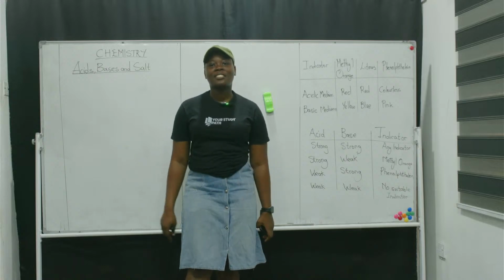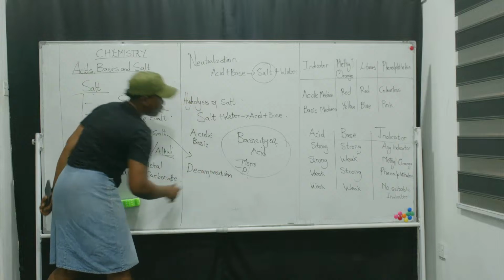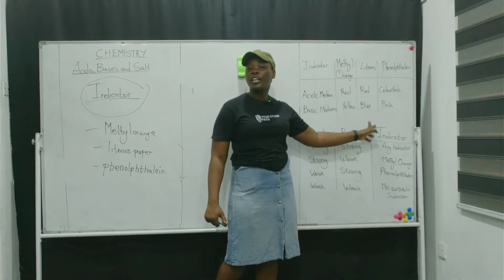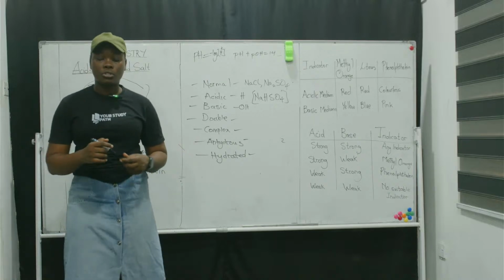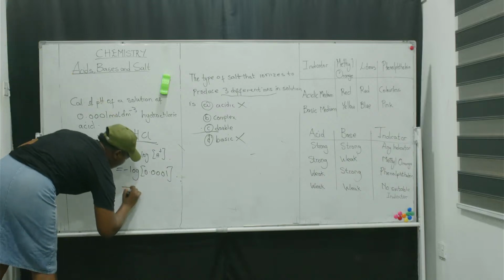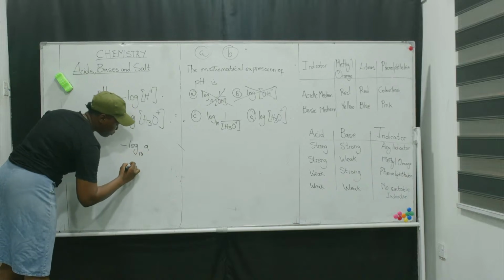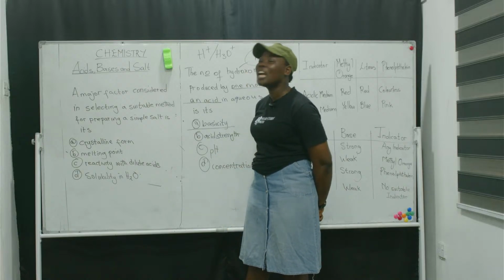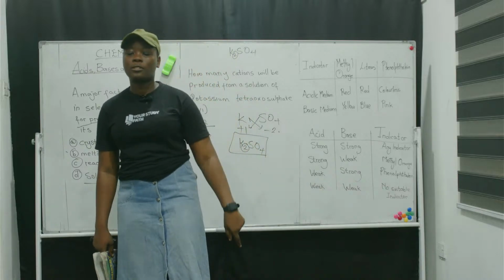CHEMISTRY LIVE CLASS FOR 2026 WAEC | JAMB | GCE | NECO EXAMS